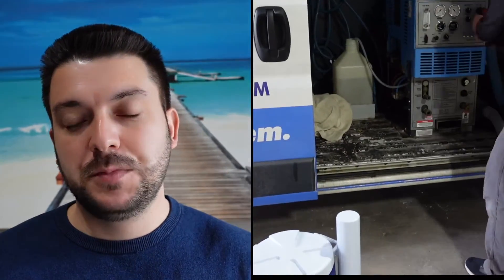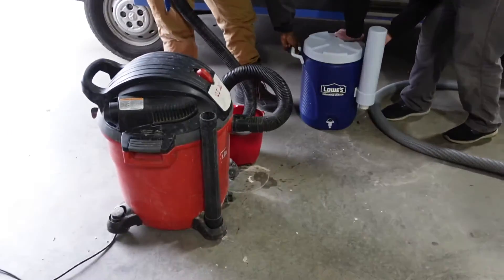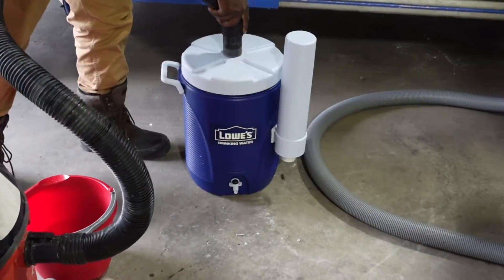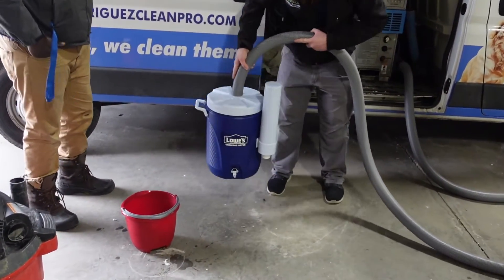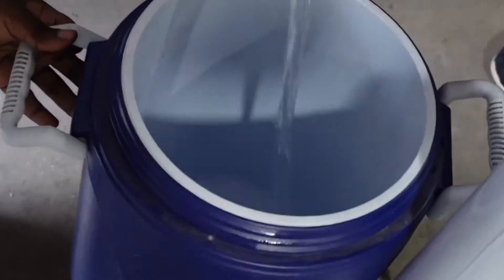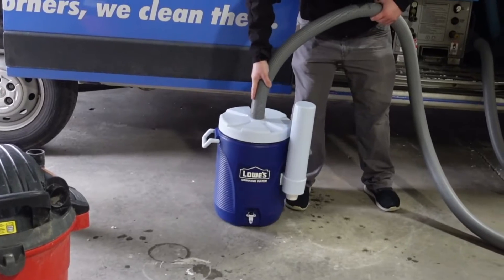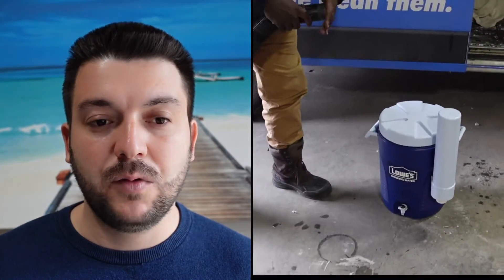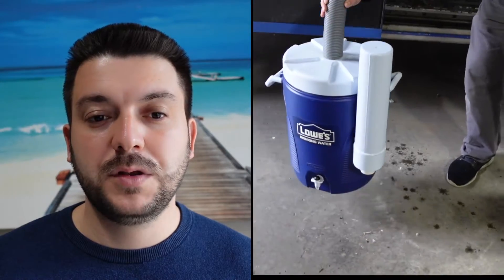Shop Vac vs Professional Extractor. Water extraction Test: Learn the truth.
In this water extraction test we will compared a huge shop Vac with our commercial grade water extractor “ truck mounted “

When you have a water leak at home the first thing that comes to your mind is to use the shop Vac but that is it really work? In this video you will find the answer.